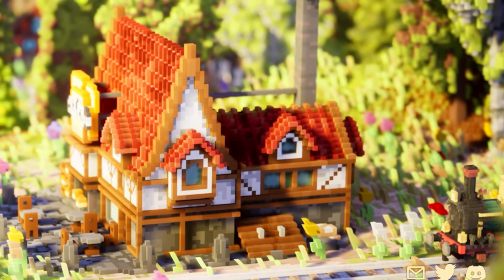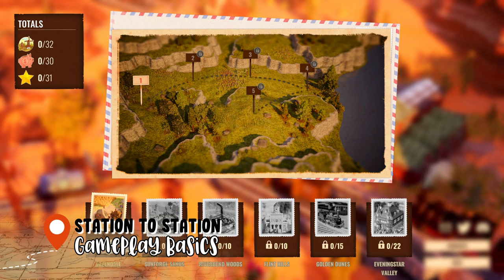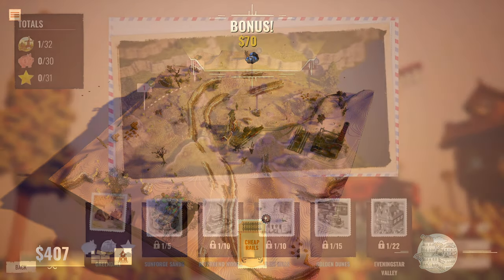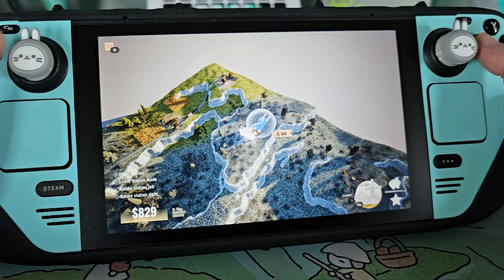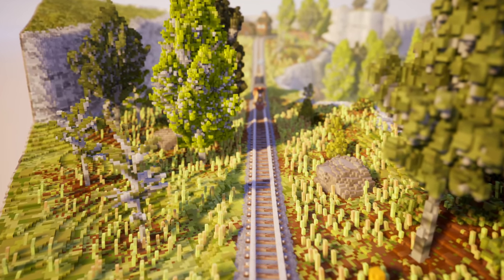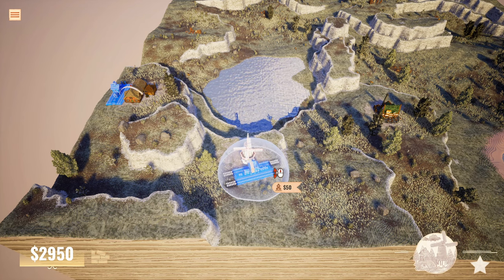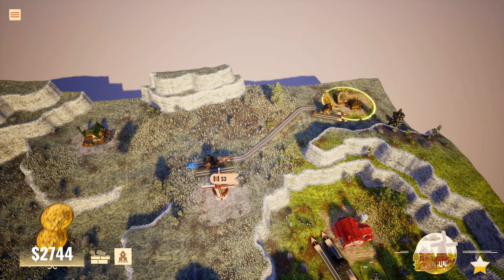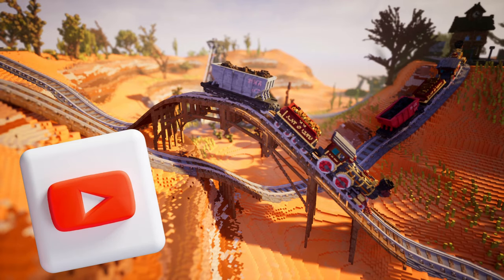The TRUTH About Station to Station | My Honest Review (PC & Steam Deck)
Do you know what's HIDING inside the Station to Station game?  Station to Station is a new train themed cozy puzzle game for PC & Steam Deck.  But is it good and worth buying, and what's hidden inside this seemingly simple train game?  Watch my honest, unsponsored Station to Station review and PC and Steam Deck gameplay to decide if it's the right cozy game for you.

Place train stations and lay track to connect factories, mills, and farms and watch the trains haul cargo to the cities.  Complete objectives and earn money while using logic to place your track wisely.  Station to Station also has a custom game mode where you can create procedurally generated maps and adjust the difficulty, cargo, and biome.

Station to Station does work on Steam Deck, but you'll need to adjust a game setting before it will load properly.  I'll show you how in this video.

Station to Station's music is phenomenal...the soundtrack for this game makes you want to sit and relax and watch your trains chug across the deserts and grasslands.  It's a gorgeous game with beautiful, unique voxel graphics.

CHAPTERS
0:00 Intro
1:14 Gameplay Basics
2:31 Station to Station Steam Deck Gameplay
3:33 What I Like
5:58 Could be Improved
6:39 Worth Buying?

Note that this Station to Station game review is not sponsored in any way; I purchased the game and Station to Station soundtrack with my own money.